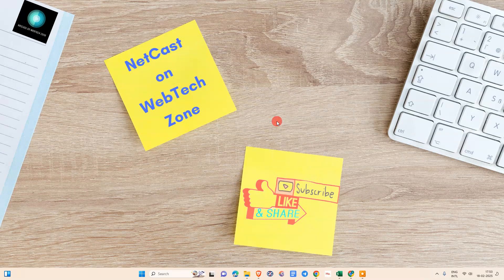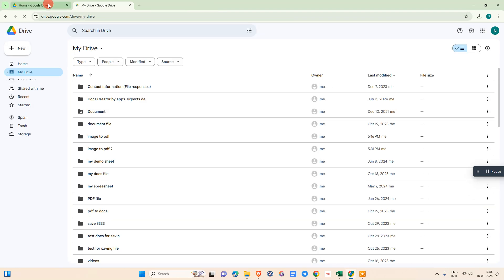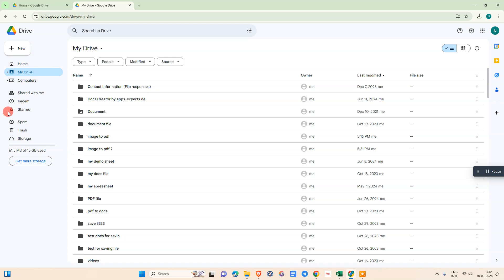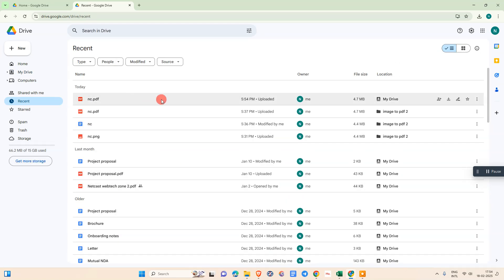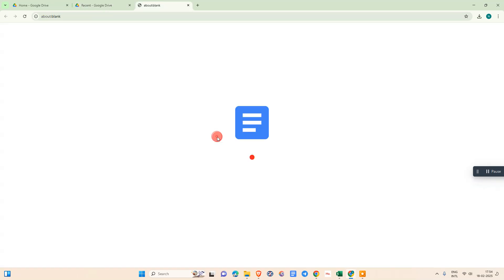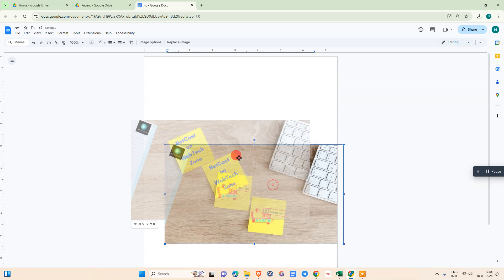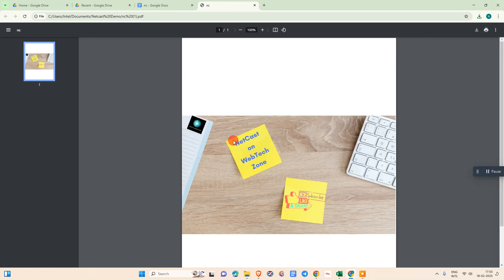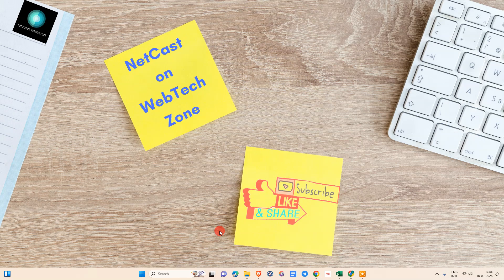How to Convert Image to PDF | Convert Photo to PDF File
In this video I will show you a simple way to convert PDF to image First open any browser log in to your Gmail and go to Google Drive Upload the PDF file right click on it and open it with Google Docs Sometimes it extracts text so delete any unwanted text and adjust the image size if needed Once done go to File select Download and choose PDF format The file will download as a PDF which you can upload back to Google Drive if needed